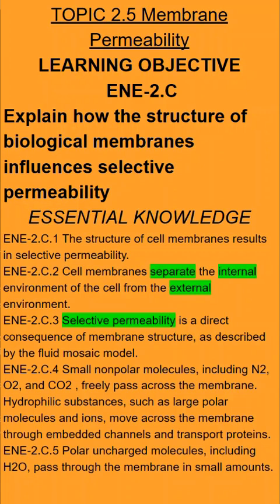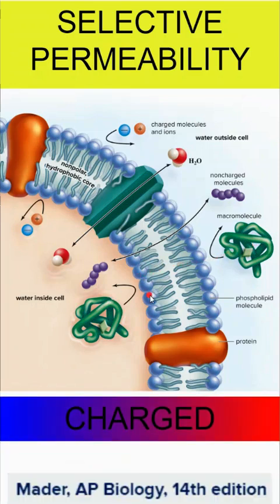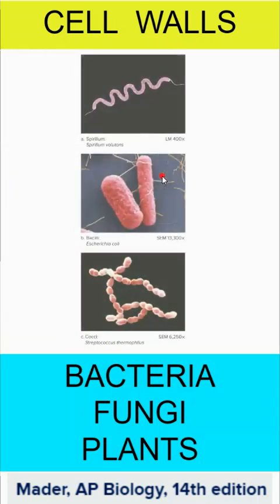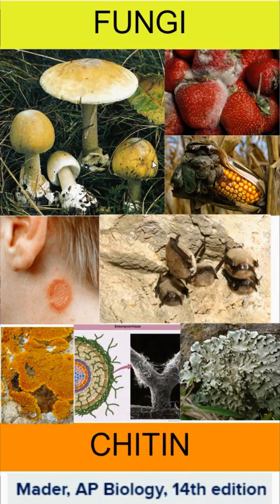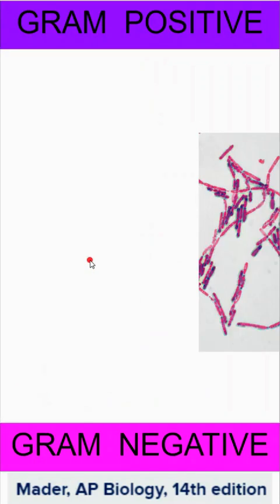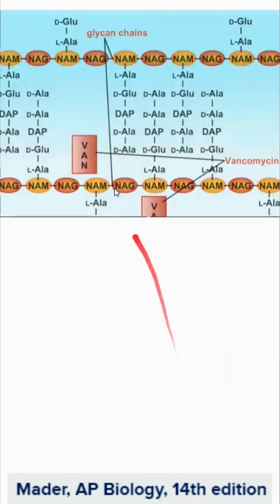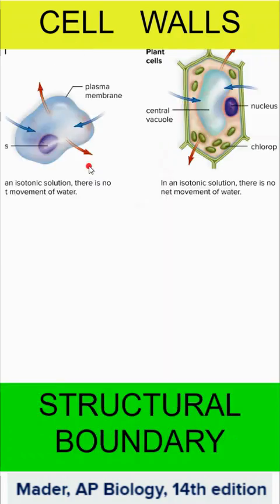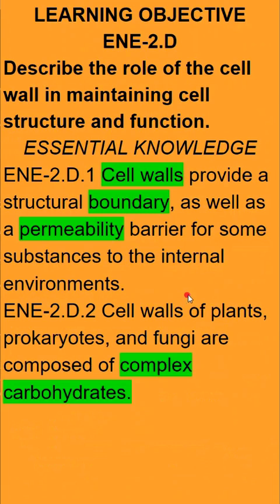AP Bio 2.5 Membrane Permeability